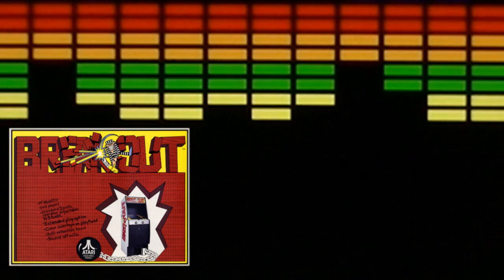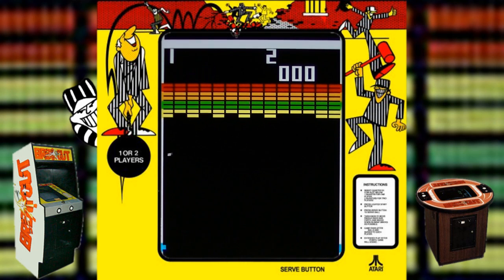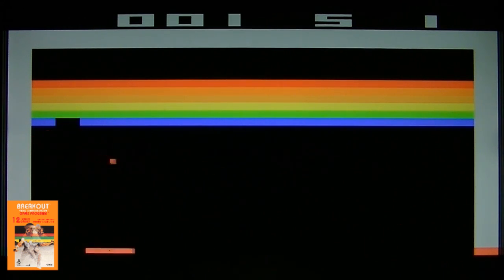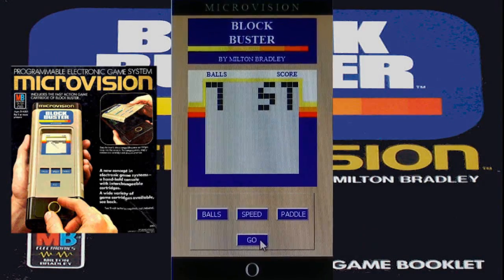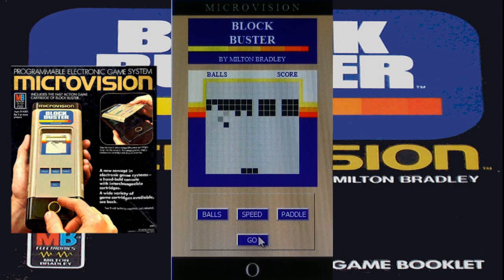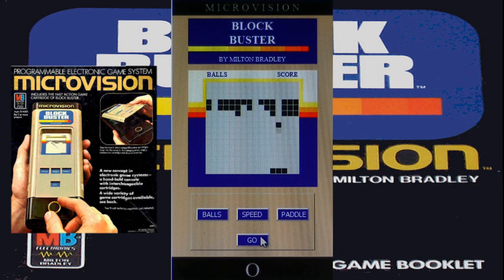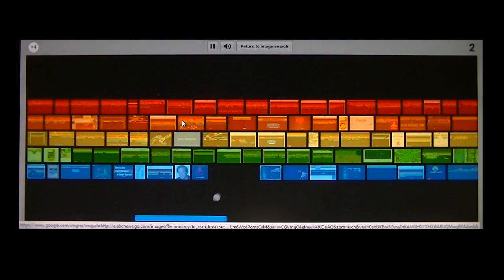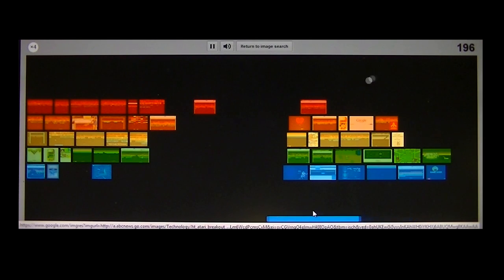Arcade USA Minisode Breakout!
Breakout by Atari from 1976! Another favorite of mine I used to play at my local arcade back then.  Added a great new dimension to the Pong type of game.